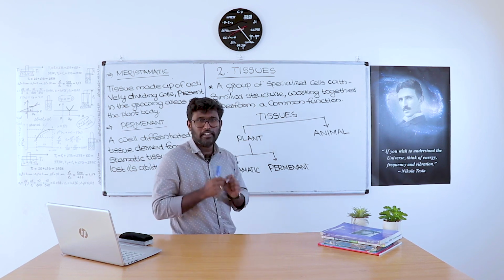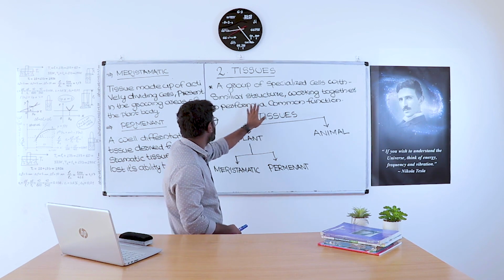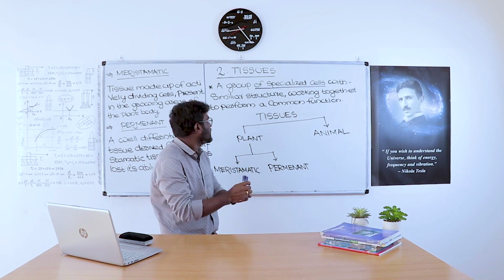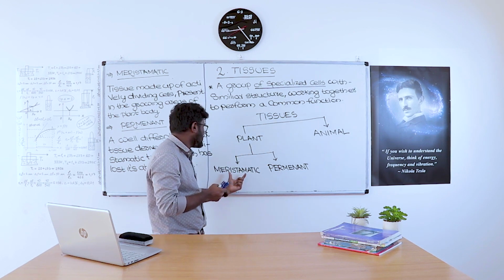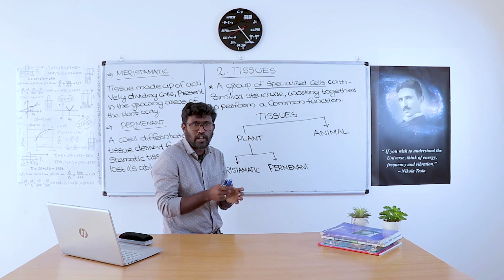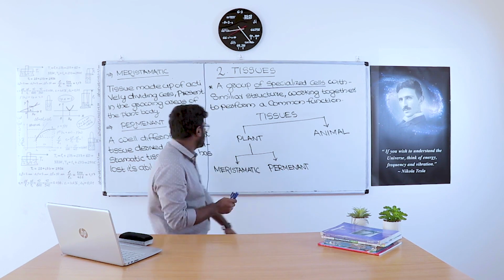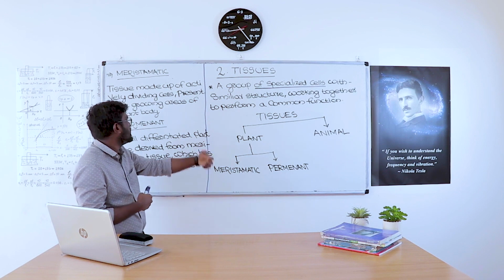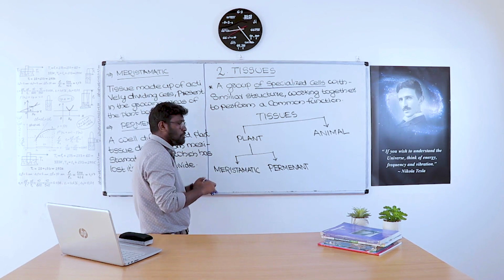Tissues Class 9 Science|| Notes|| CBSE Part 1